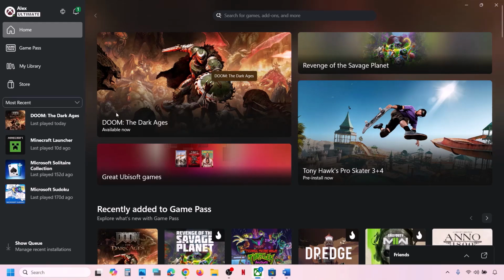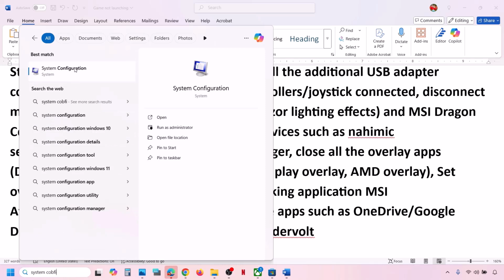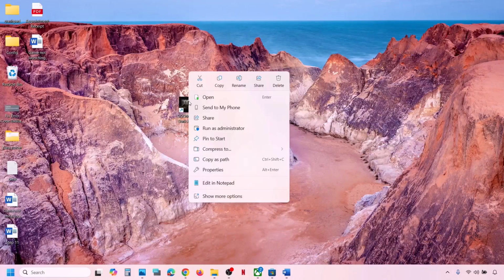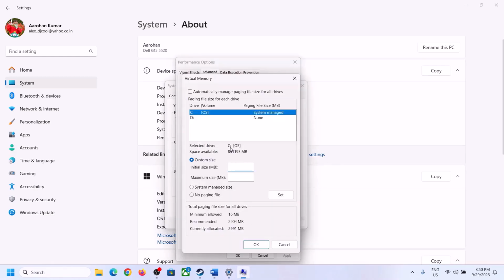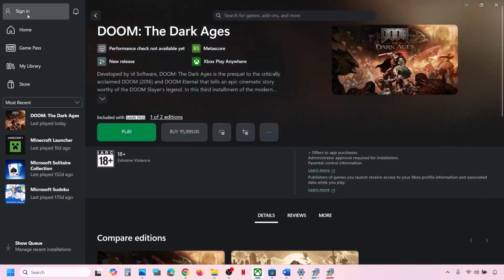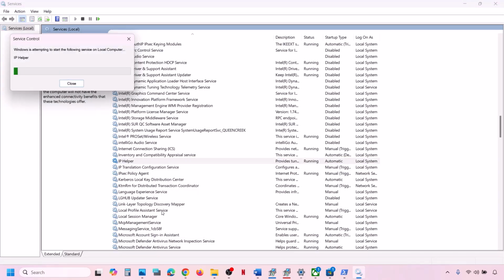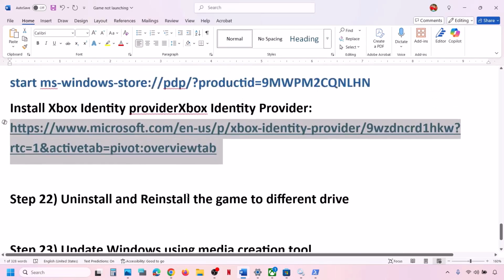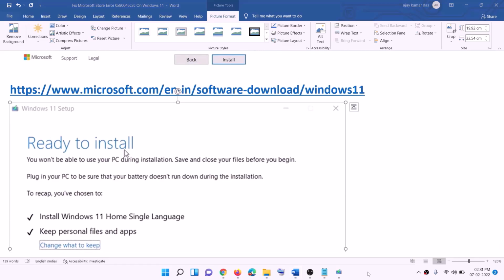Fix FBC Firebreak Not Launching From Xbox App/Microsoft Store On PC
Fix FBC Firebreak Not Opening/Starting From Xbox App/Microsoft Store On PC,Fix Error Codes When Launching FBC Firebreak On PC Xbox Game Pass Users,Fix FBC Firebreak Error Codes When Starting/Opening FBC Firebreak From Xbox App/Microsoft Store On Windows 10/11
C:\Users\Username\AppData\Local\Packages\Microsoft.WindowsStore_8wekyb3d8bbwe
IP Helper
Gaming services
Windows Update